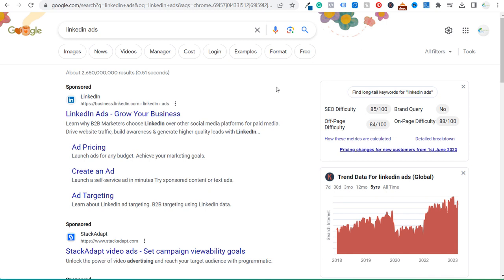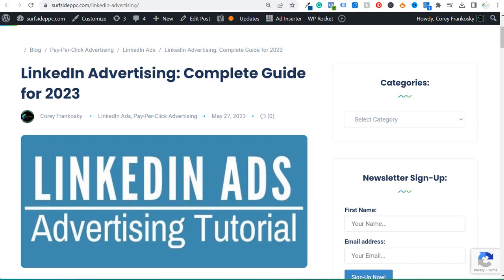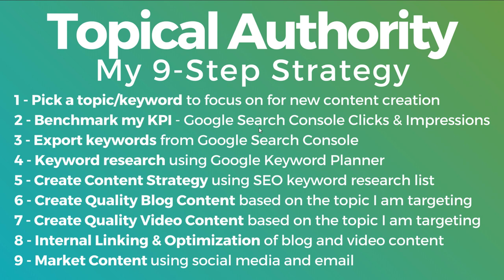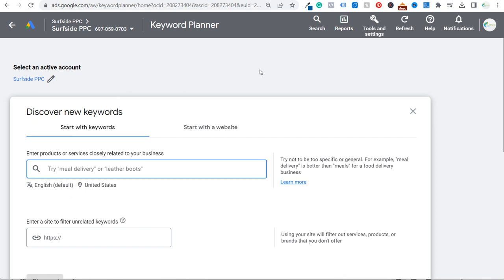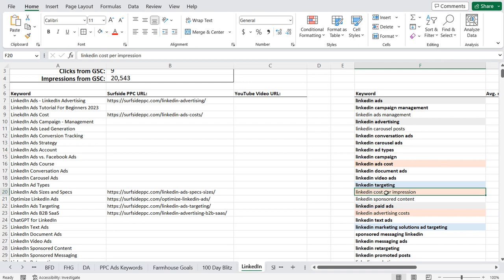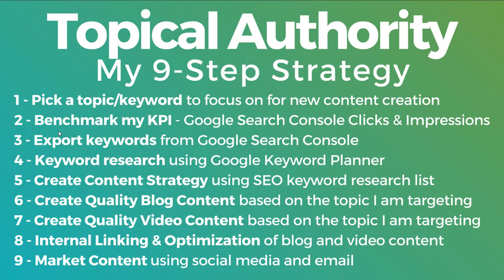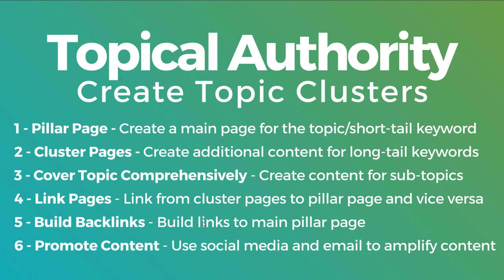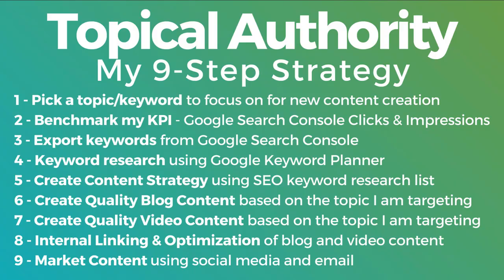Building SEO Topical Authority: Increase Your Organic Traffic From Search Engines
If you want to rank high on Google and other search engines, you need to build SEO topical authority. Explode your organic search engine traffic by following along with my steps in this video. I will make it very easy for you to understand how to increase your Search Engine Optimization topical authority so you can demonstrate your experience, expertise, and authority on the topics you cover.

What is Topical Authority for SEO?

Topical authority in SEO refers to the experience, expertise, and credibility that a website has about a specific topic. Credibility is determined by the amount of quality, relevant, and updated content that a website has created about a topic.

Questions to Ask about Websites that Rank:

How much can you learn about a specific topic from a single website?
Which website covers a topic with detailed & accurate information?

Why is Topical Authority Important?

- Building topical authority can improve your website's visibility in search engine results.
- Search engines like Google tend to rank sites higher that demonstrate comprehensive knowledge on a particular topic.

For example, a website like RunnersWorld.com has created content about running topics for years. They are much more likely to rank for competitive running keywords than most competitors & new websites.

Topical Authority - My 9-Step SEO Strategy:

1 - Pick a topic/keyword to focus on for new content creation
2 - Benchmark my KPI - Google Search Console Clicks & Impressions
3 - Export keywords from Google Search Console
4 - Keyword research using Google Keyword Planner
5 - Create Content Strategy using SEO keyword research list
6 - Create Quality Blog Content based on the topic I am targeting
7 - Create Quality Video Content based on the topic I am targeting
8 - Internal Linking & Optimization of blog and video content
9 - Market Content using social media and email